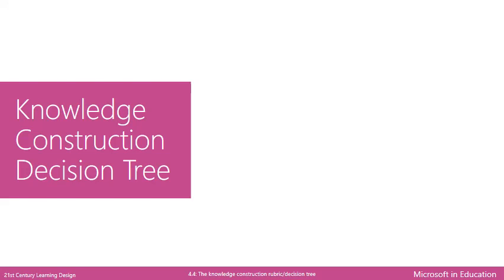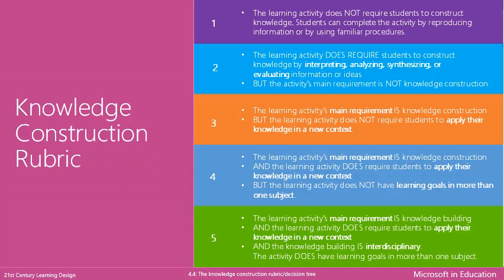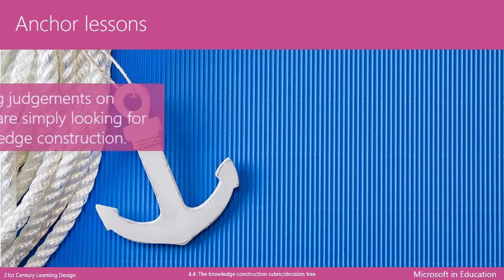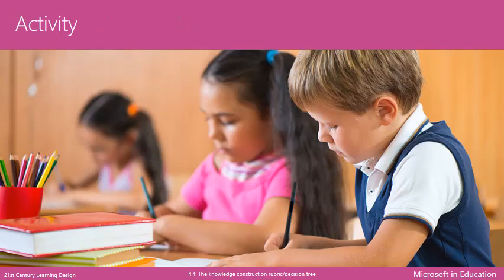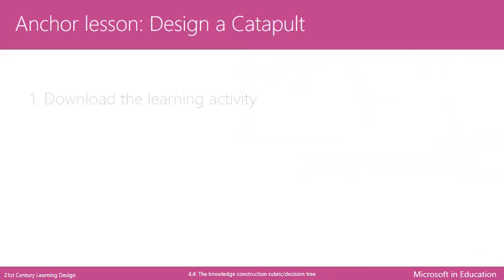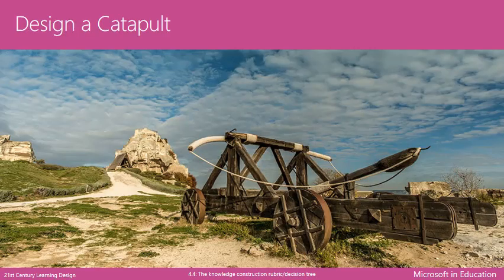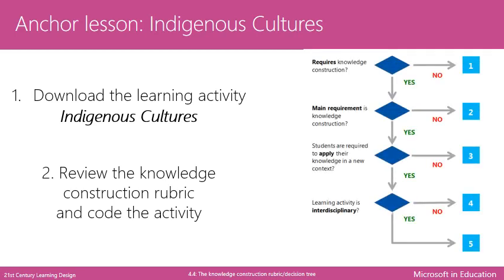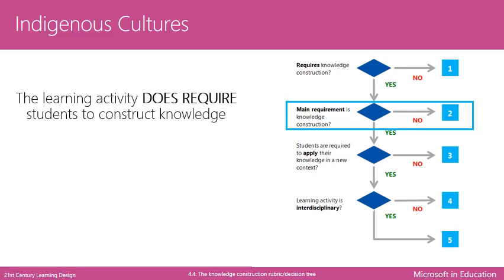4.4 21CLD Course 4 Lesson 4